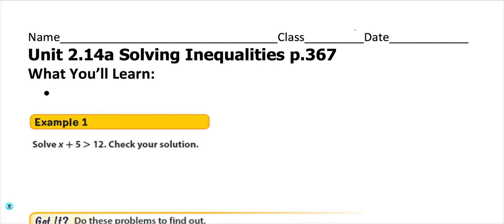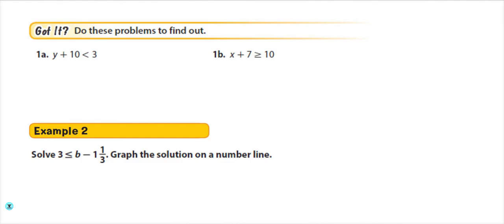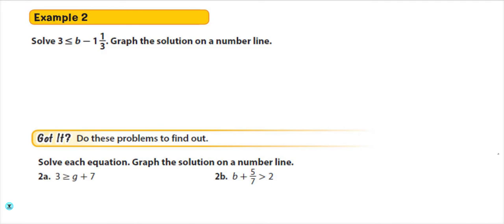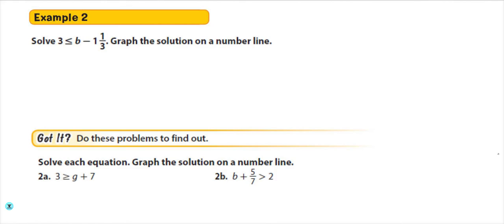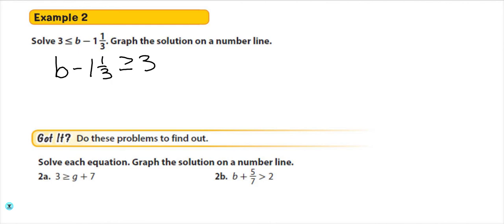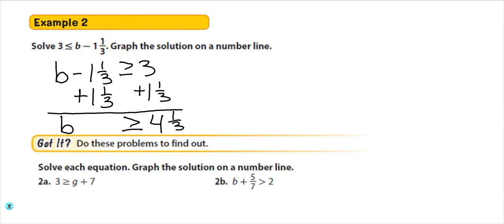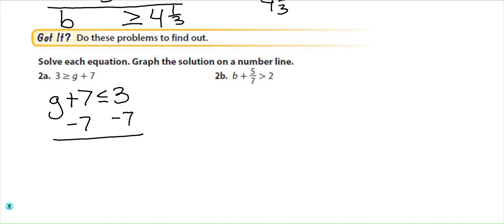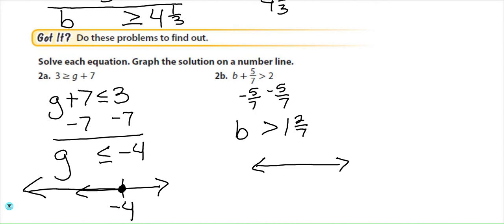2.14a Solving Inequalities (by Adding or Subtracting)